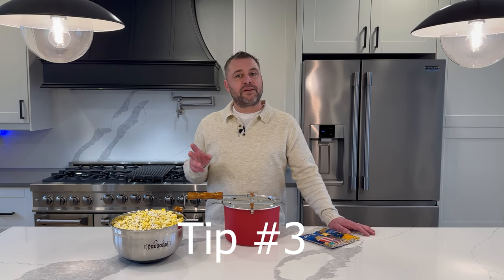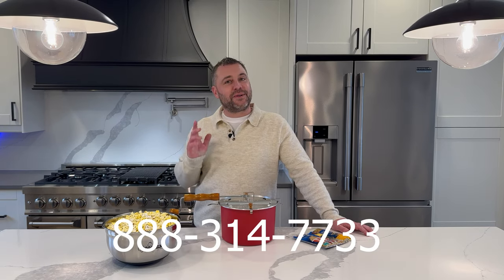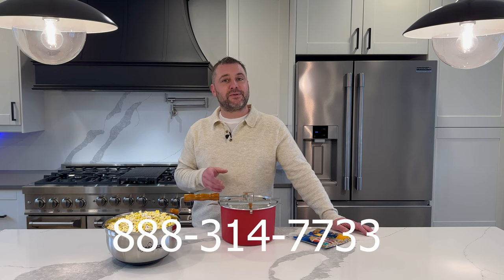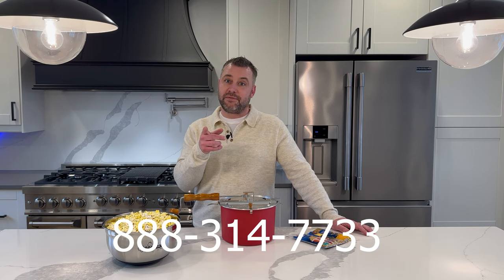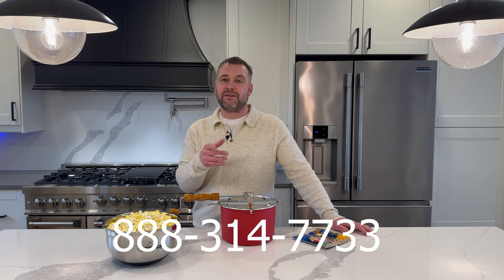Learn how to use your Whirley Pop!